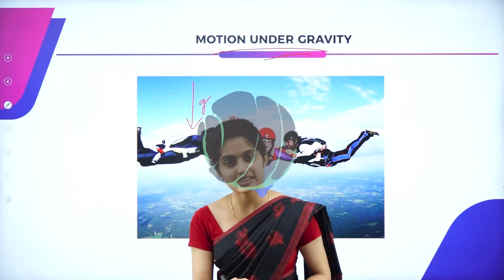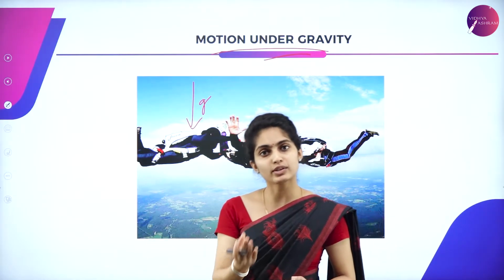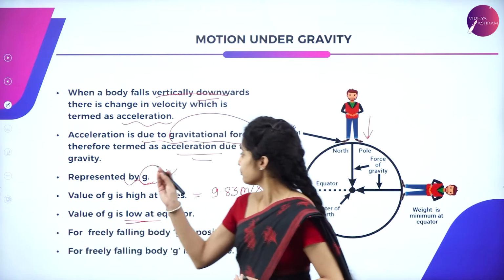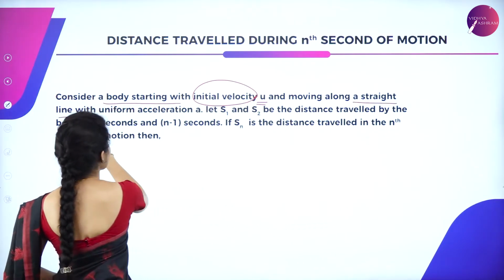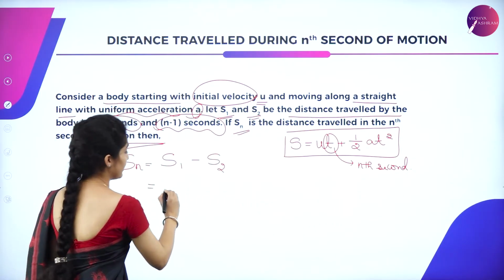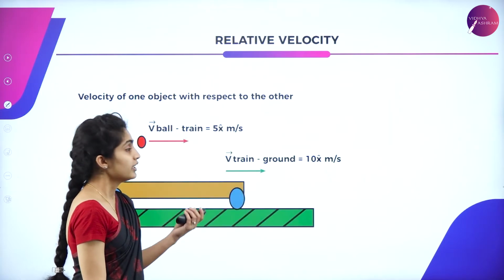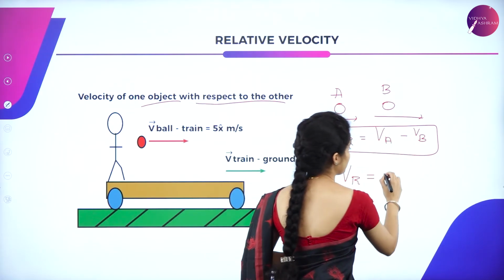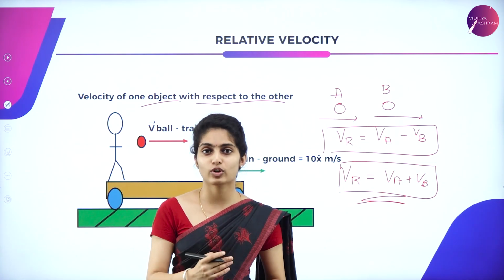DAY 11 | PHYSICS | I PUC | MOTION IN A STRAIGHT LINE | L4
Class : I PUC
Stream : SCIENCE
Subject : PHYSICS
Chapter Name : MOTION IN A STRAIGHT LINE
Lecture : 4